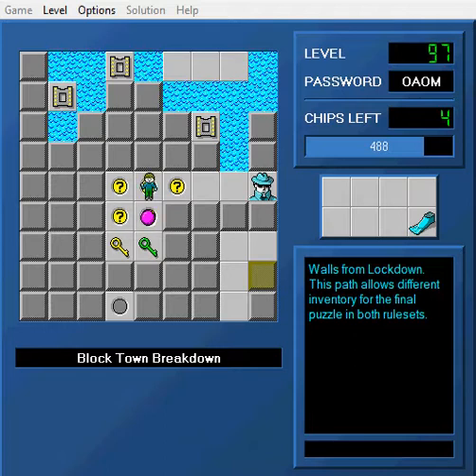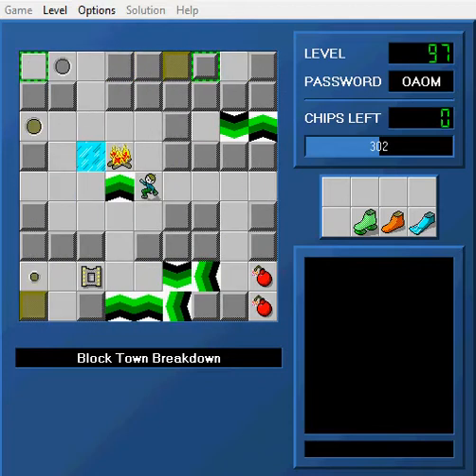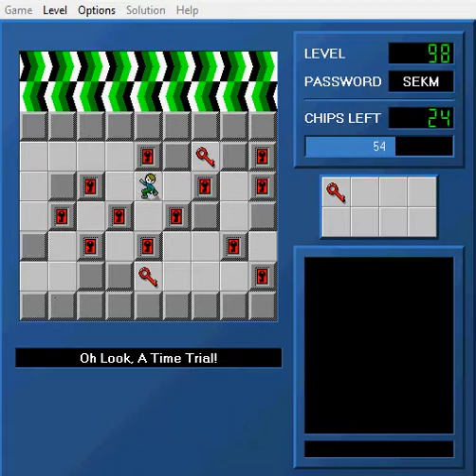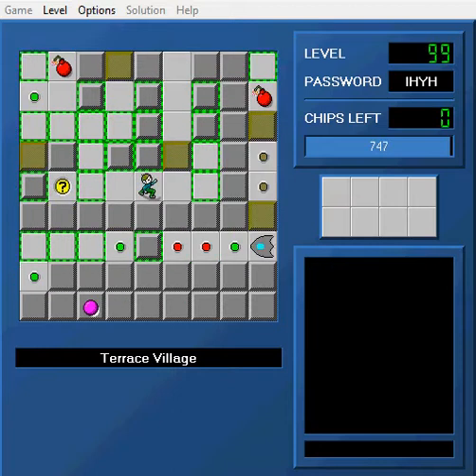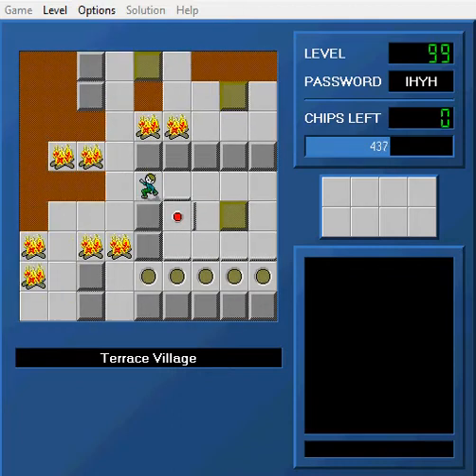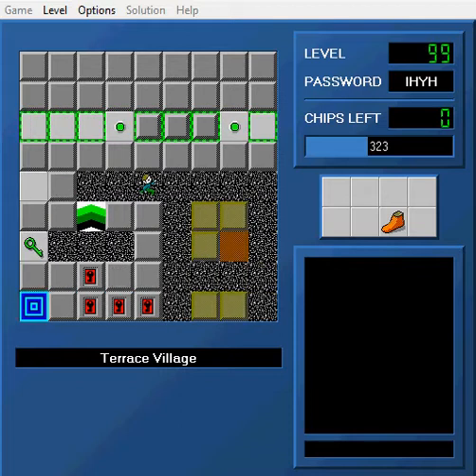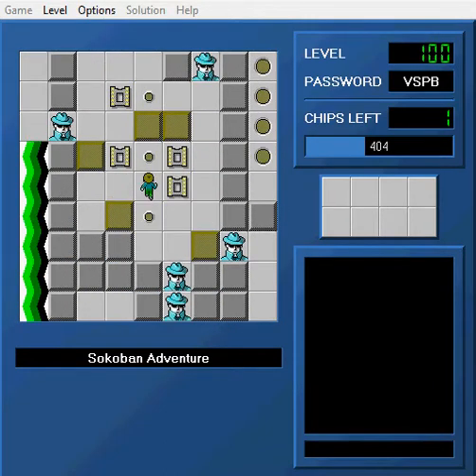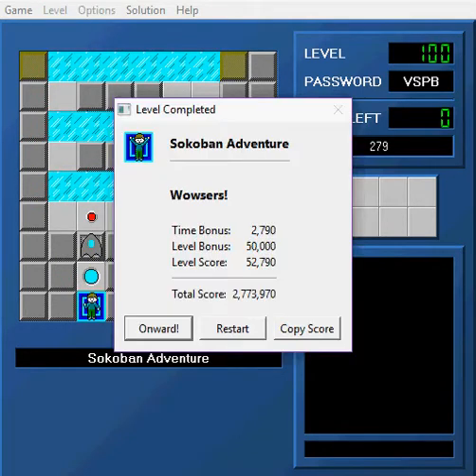Let's Play Chip's Challenge (Walls of CCLP4): Episode 23 - Sokoban Power Hour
So powerful, the video isn't even an hour.

Levels Completed:

97. Block Town Breakdown
98. Oh Look, A Time Trial!
99. Terrace Village
100. Sokoban Adventure